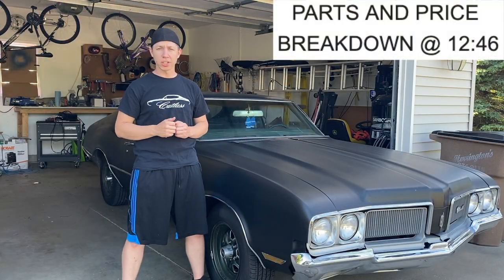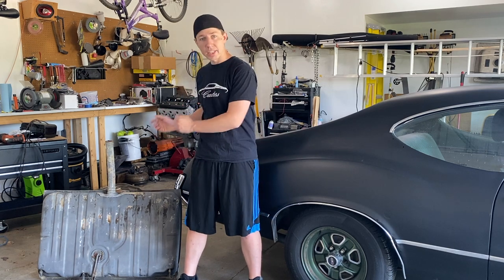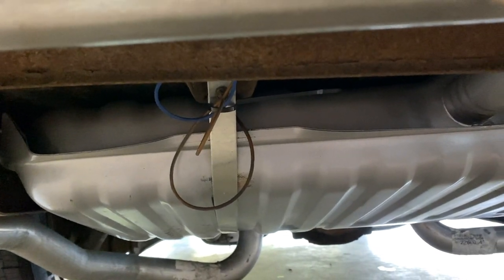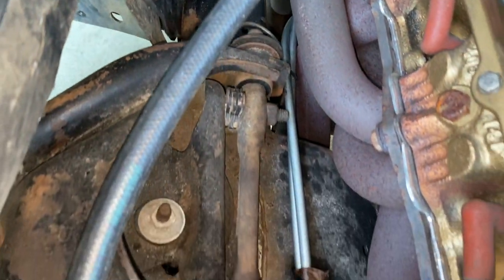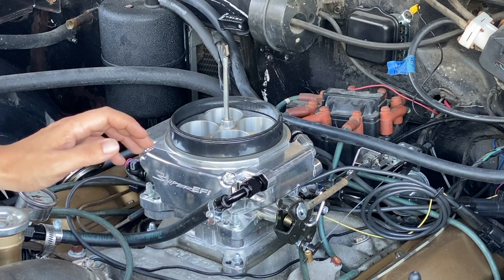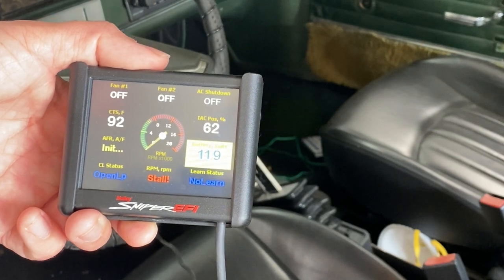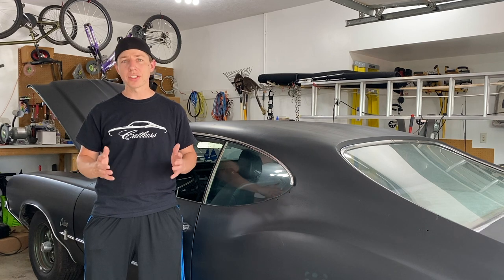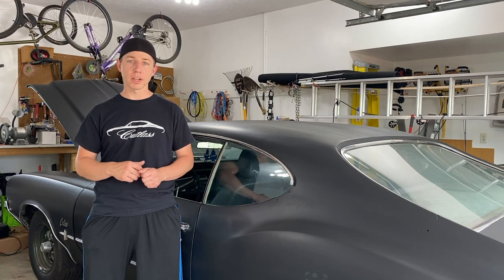Rebuilding 1970 Cutlass Episode 6 - Holley Sniper EFI on 350 / 455 - Install and Review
In this video, I will be showing you how I installed my Holley Sniper EFI system on my 1970 Oldsmobile Cutlass with the 350 Rocket. I have had this EFI on my car for about a year now and it is just so awesome! Highly suggest you install too!

60 mm External Fuel Pump Filter Holder
Assorted Earl's A/N Fittings
Scosche Magic Mount
JACER Oldsmobile Fuel Pump Block Off - Part Number F151C-OS31 - Couldn't find link :(
Dorman 60307 Battery Terminal Bolt
Trottle Linkage
Cable Bracket
Fuel Sending Unit 090 ohms